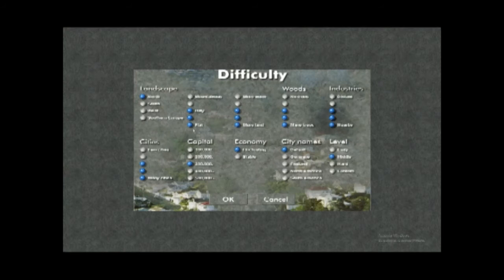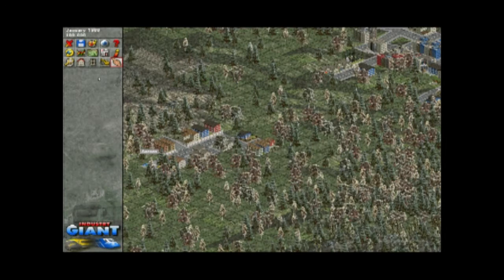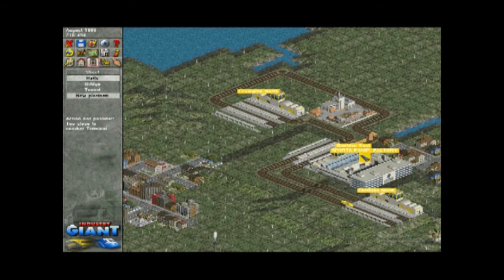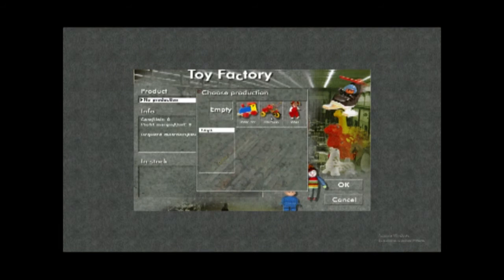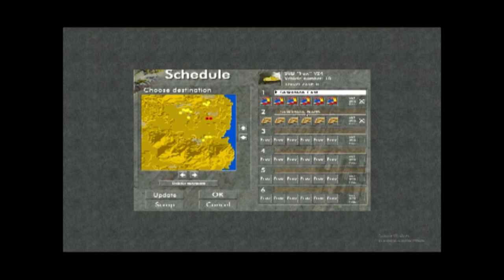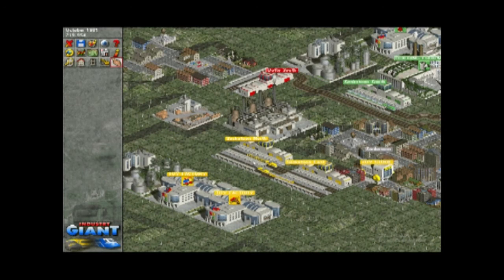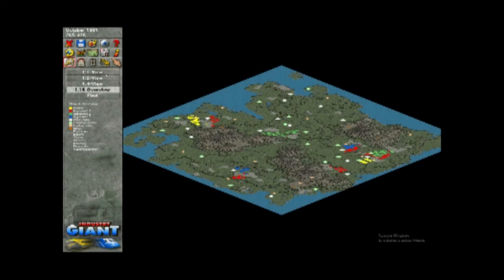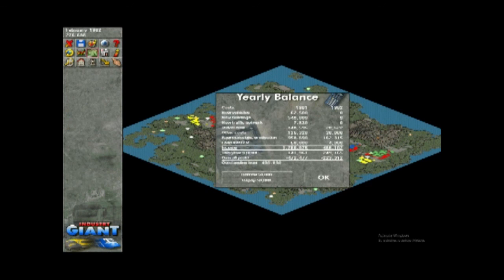Industry Giant 1 [1960 - 1962]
Since we didn't do the game much justice last time we played it through, we will play it from start to finish one last time.